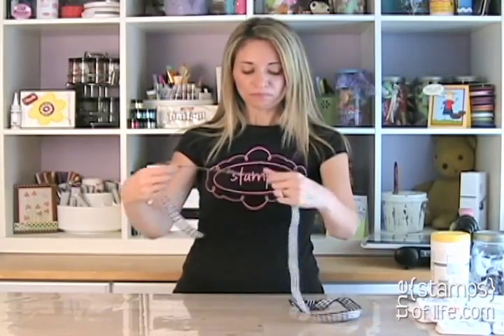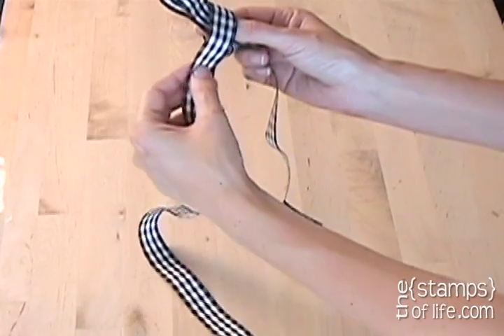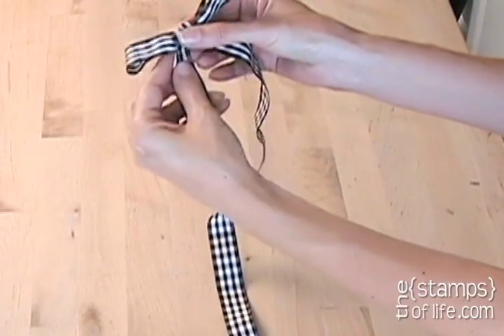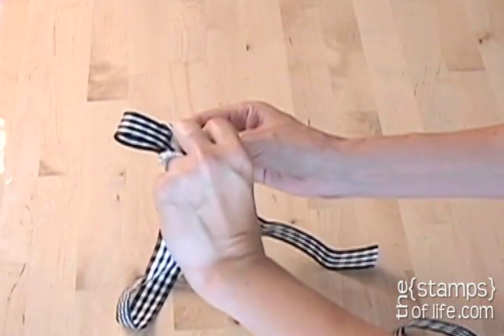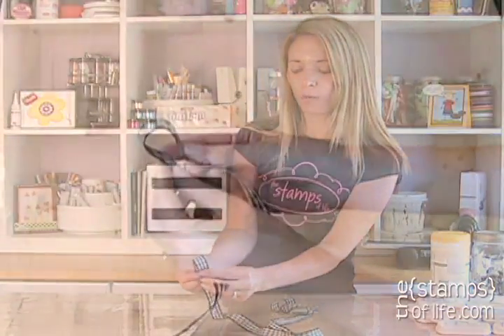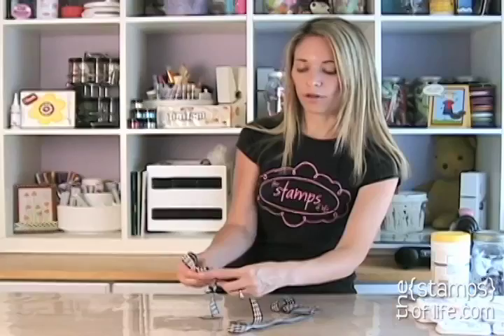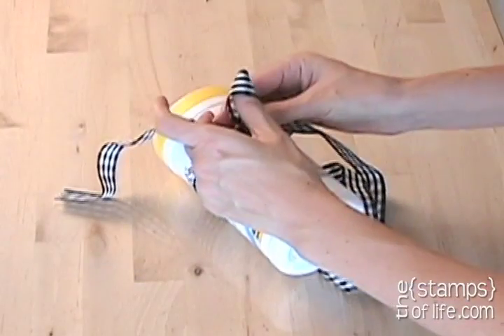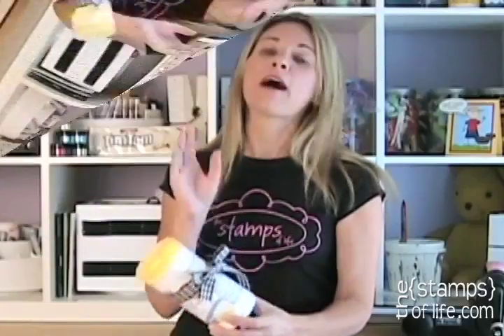Stamping Tips with Stephanie Barnard from The {Stamps} of Life: Beautiful Bows!!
It's time for a fun tip from Stephanie to help you embellish that great card you are working on!! Want to learn how to make beautiful bows, then you will want to watch this episode of Stephanie's Stamping {Tips}. There are many more instructional videos here on YouTube